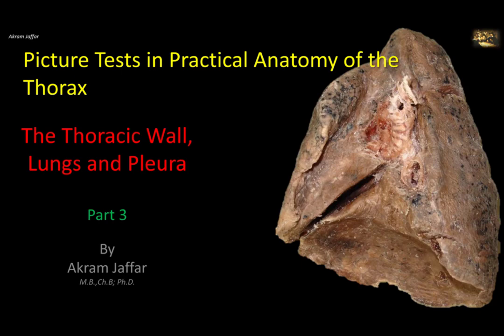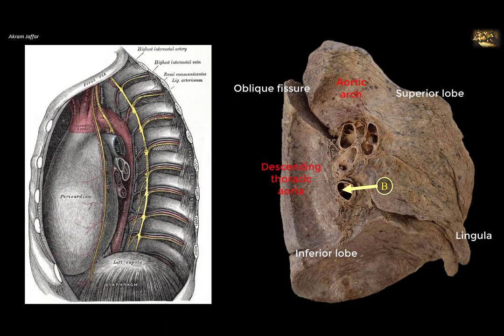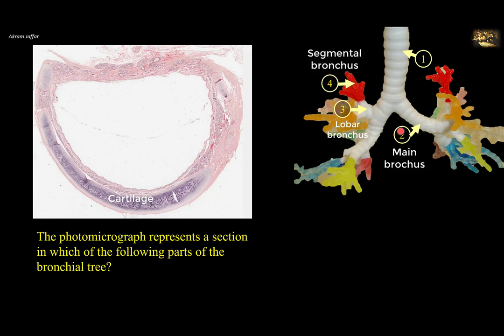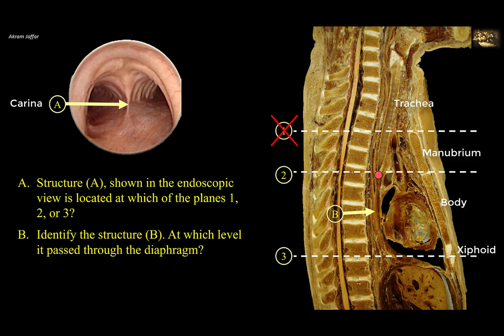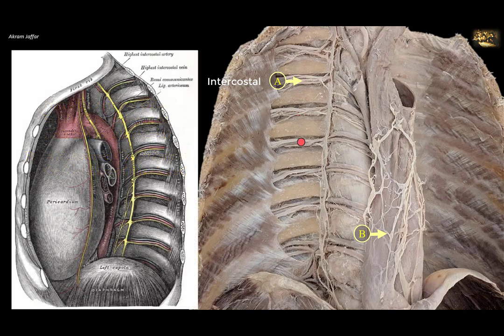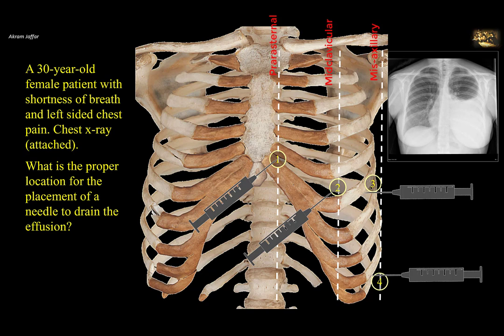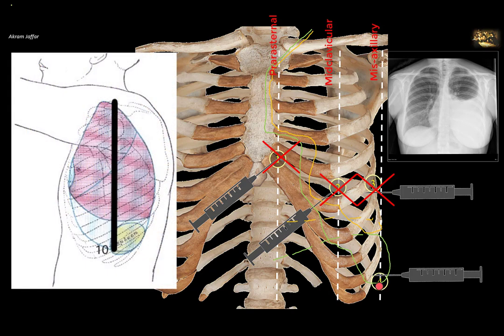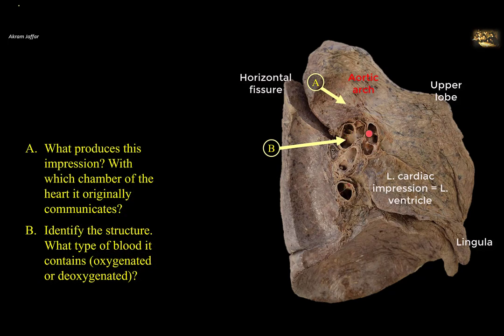Picture Tests in Anatomy - Thorax - Wall and Lung 3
After completion of this video, you will be able to identify and discuss some features of the lung and thoracic wall:
How to differentiate right from left lungs, how to identify the structures at the hilum of the lung and identify the impressions of mediastinal structures on the medial surfaces of the lung, surface anatomy of thoracocentesis, nerve relations to the medial surface of the lung, relations of the neurovascular bundle in the intercostal spaces, relations at the transverse thoracic plane, differentiating a trachea from a bronchus in gross and microscopic anatomy.